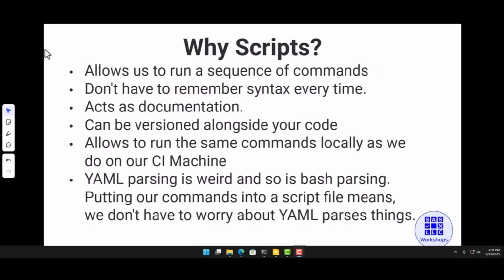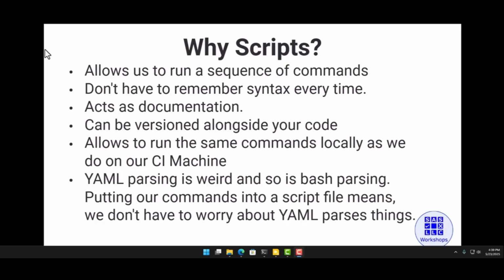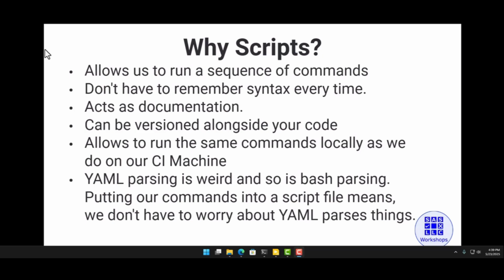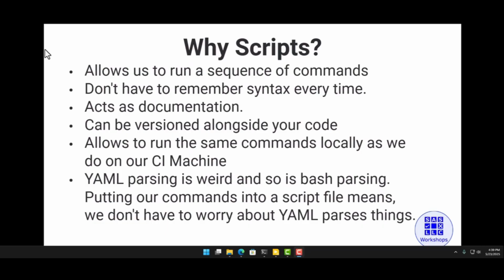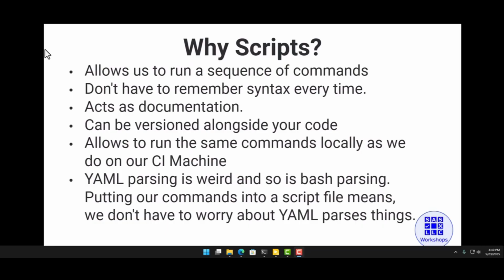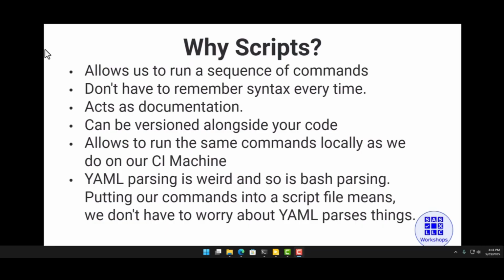The eighth day of Code-mas!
On the eighth day of Code-mas SAS gave to me this lesson about CI/CD.